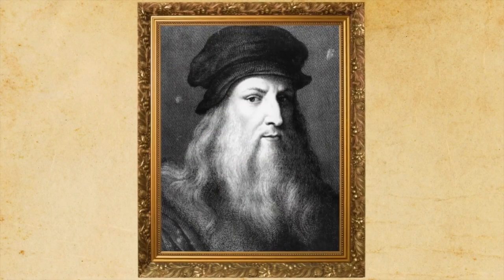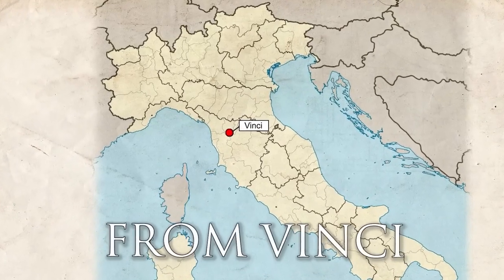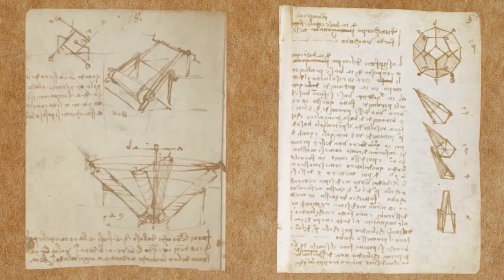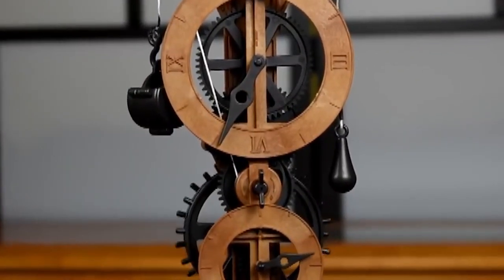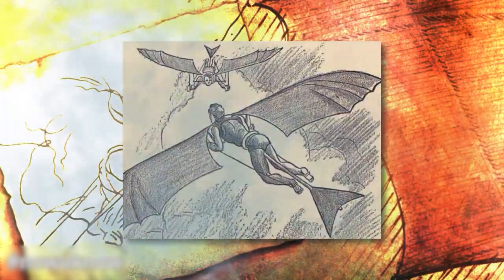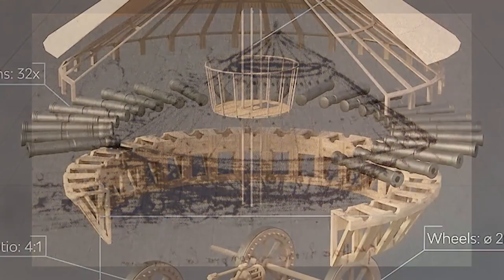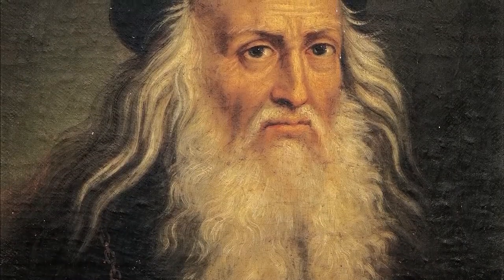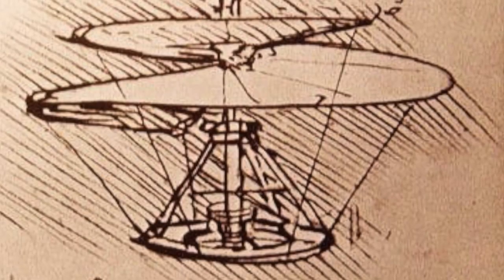His INSANE inventions will blow your mind!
It would be difficult to mention famous historical artists without mentioning the great Leonardo Da Vinci. His painting, though few, are some of the most prized and sought after around the globe. Leonardo wasn't only an artist, he had a hidden talent that would shape the very way that the world works, even to this day! Let's find out his this humble painters magnanimous secret passion, which I guarantee will completely blow your mind!

Jaw dropping truth about Leonardo Da Vinci